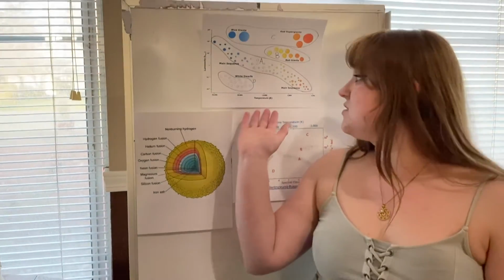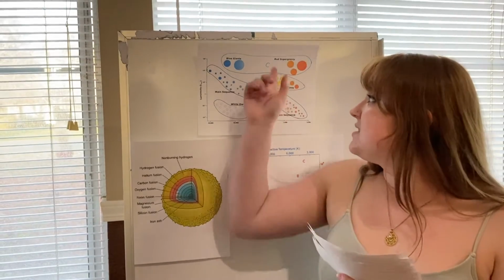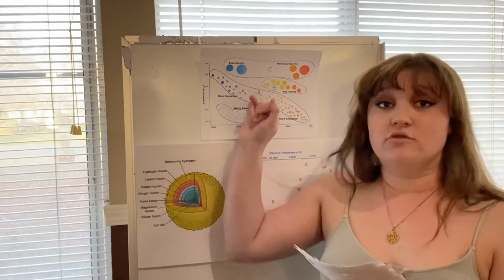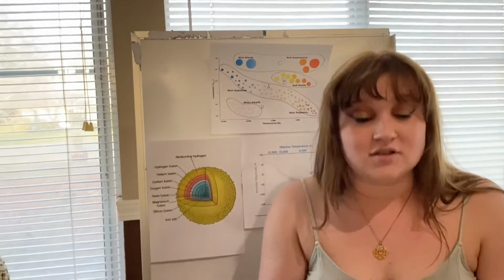Speech 3, stars